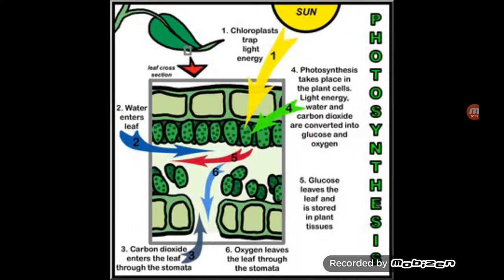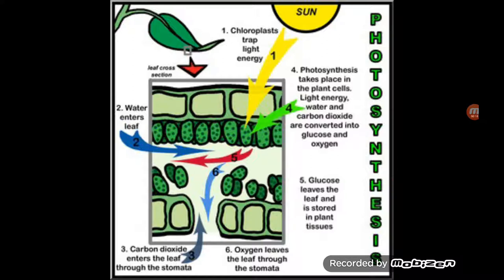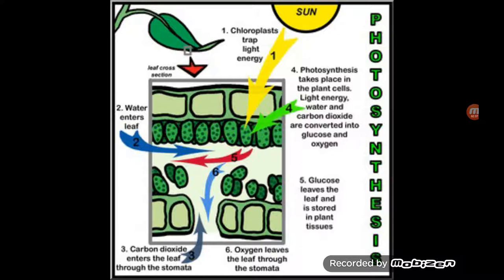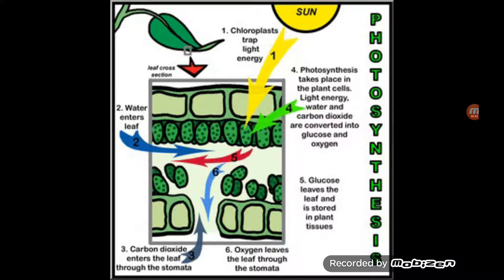Gcse revision: 3 minutes on photosynthesis